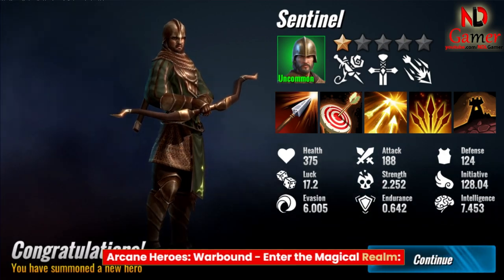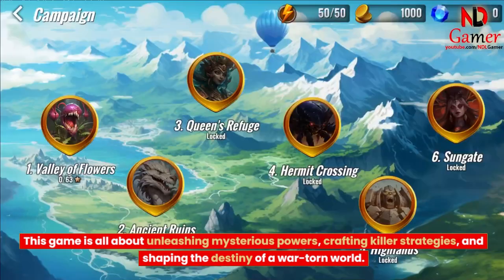Arcane Heroes: Warbound - Turn-Based Adventure Set in a Magical Medieval Era